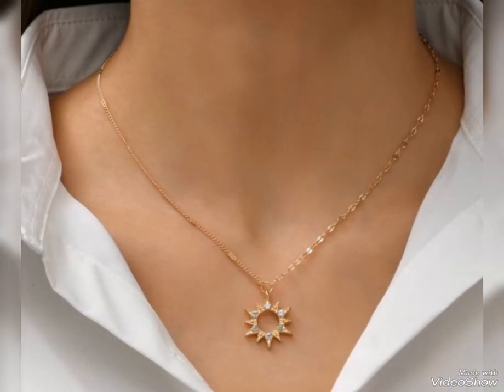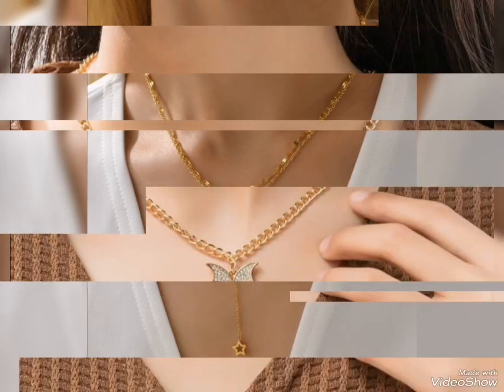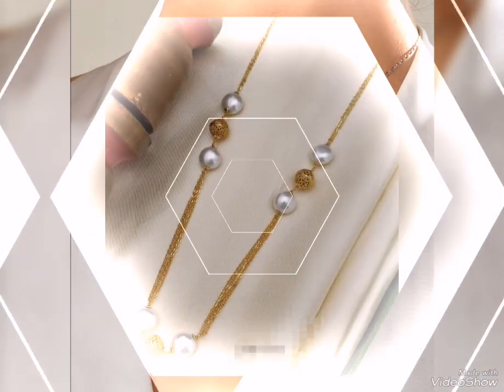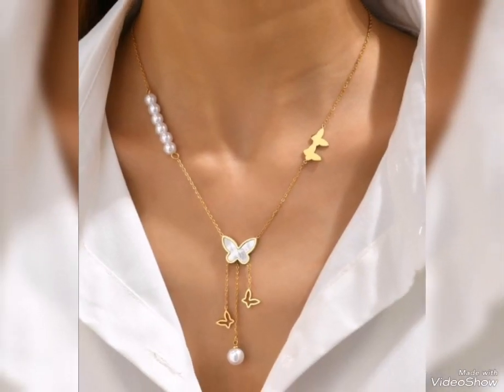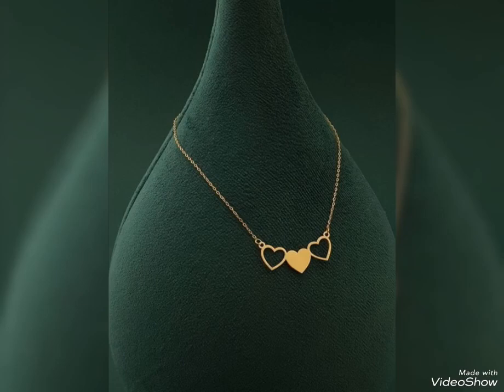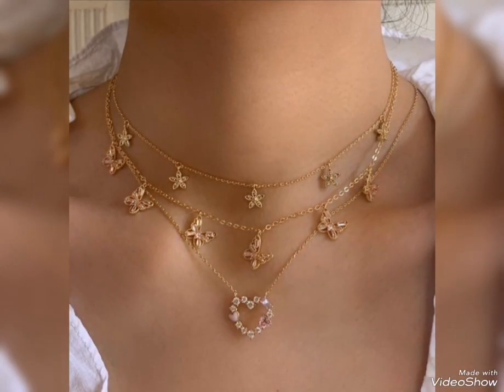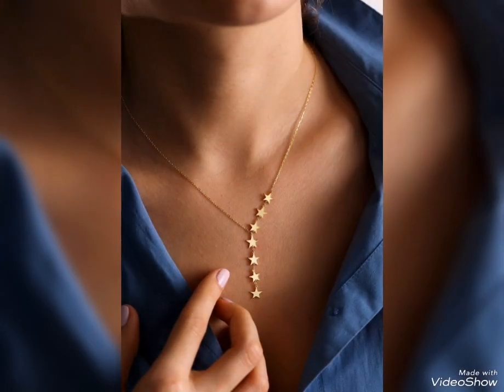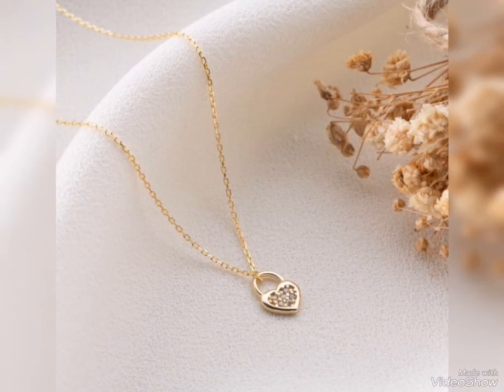elegant stylish light weight gold pendant design ideas for girls